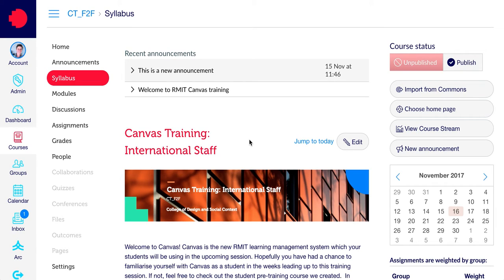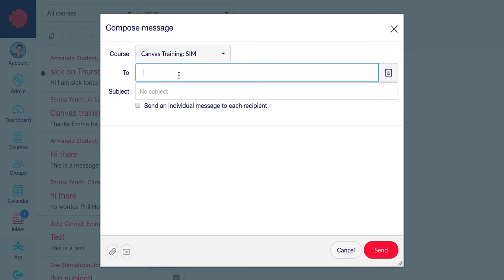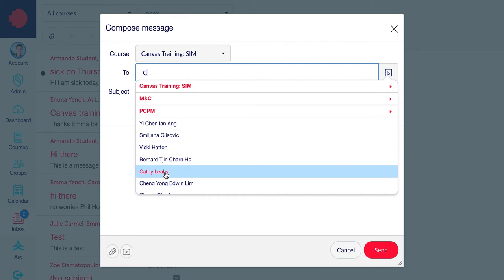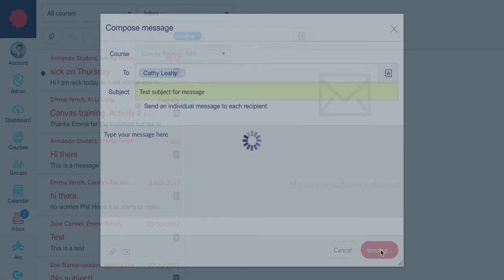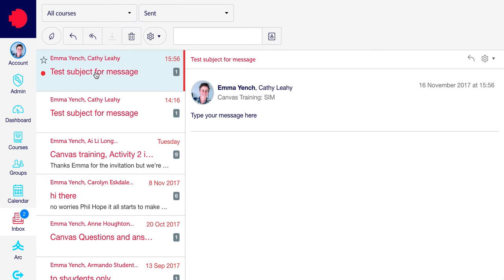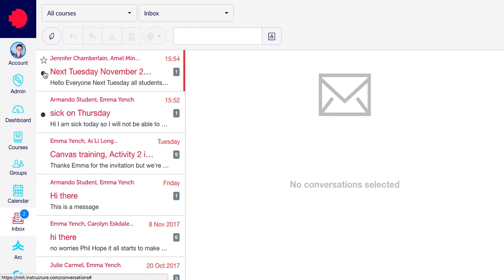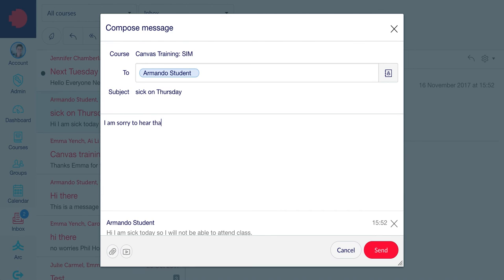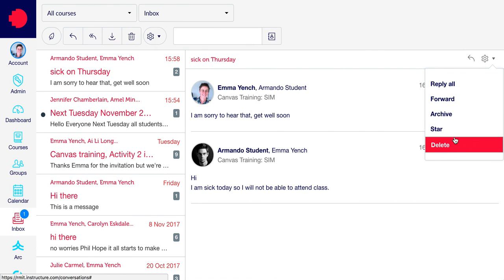Send and respond to an inbox message